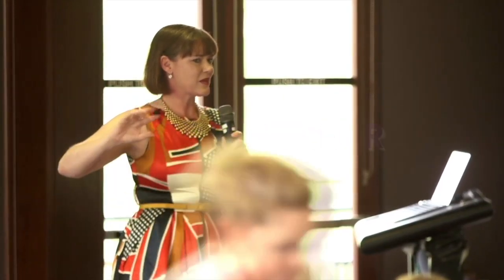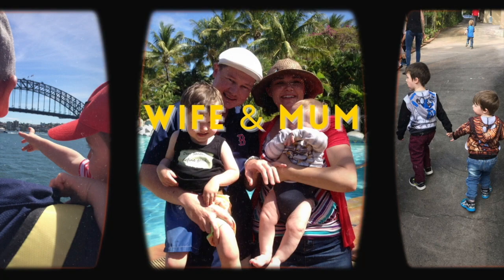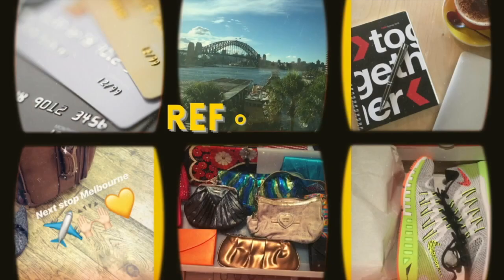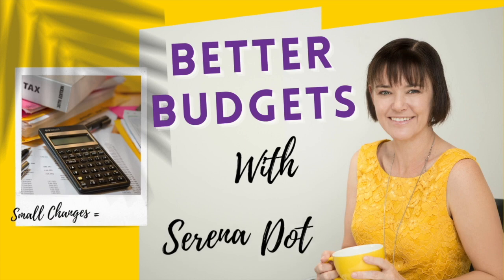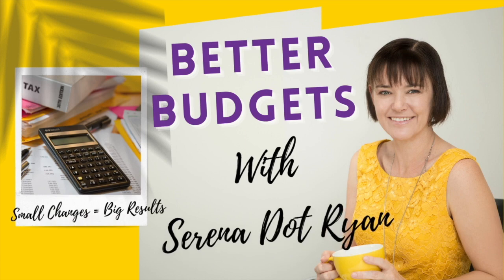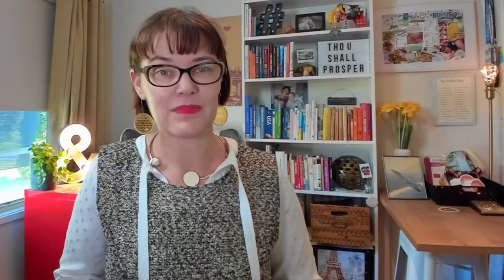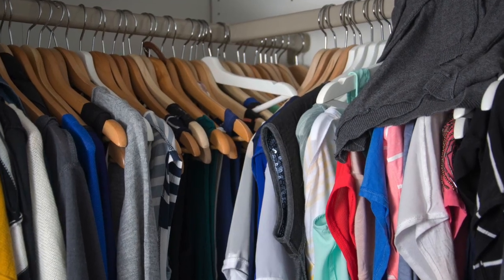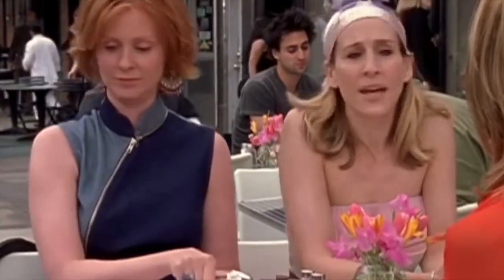How to get a Designer Wardrobe on a Budget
I love fashion and have always dreamed of having a designer wardrobe. It's literally where all my spare cash would go, into my wardrobe. This was not healthy for my budget. I stopped buying new clothes and prioritised saving money and paying down debt.

In this video I share How to get a $4,689 Designer Wardrobe on a Budget of $327 and how discovering Op shops and the donated fashion available for purchase helped me achieve my dream designer fashion wardrobe without breaking my budget.

As a reformed spender looking to make the most of my budget, shopping and especially designer clothes were out of the question while I was paying down my credit cards. Discovering a personal stylist @allaboutstyle9455 I was guided on how and what to buy when OP Shopping in Sydney, Australia. Incredibly, through this process I paid $327 for a $4,689 Designer Wardrobe. In this video I share the 3 things I learned and did differently so I could achieve this.

Chapters
00:00 How to get a $4,689 Designer Wardrobe on a Budget
00:38 Where to start finding money in your wardrobe
01:16 Where I focus on the opportunity
01:40 Meeting a personal stylist
02:03 The advice that changed my perspective
02:42 Discovering Op Shops aka Thrift Shops
04:00 The unexpected benefits of recycled clothing
04:36 Bonus tip to gain more from your wardrobe

I'm Serena Dot Ryan. An experienced entrepreneur and Mum of 2 who decided instead of being in an endless loop of working more to spend more and service debt, that I would break the cycle and focus on making the most of the money I have. Dedicating myself to better budgets in business and life.

When better budgets, finding savings and making the most of what we have are applied, I've discovered an increase in quality time with my friends and family.

I've been credit card free since April 2020. I'm consistently sharing new ways to make the most of what I have without automatically simply working more to spend more.

Every week I provide tips and resources for businesses and the entrepreneurs who run them to be resourceful and make the most of the budgets they have in business and life.